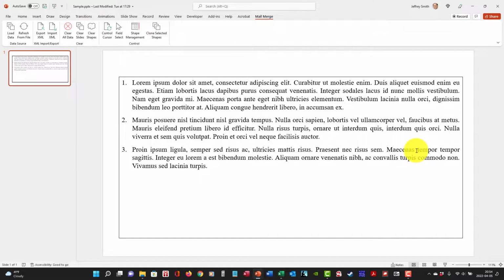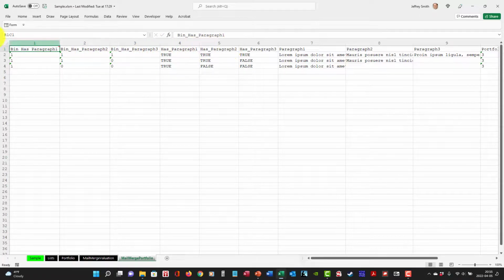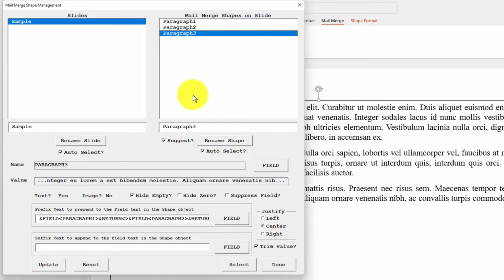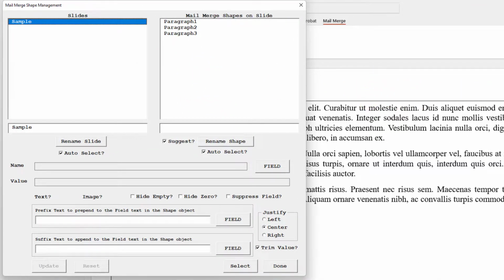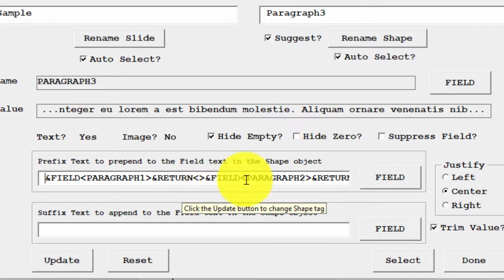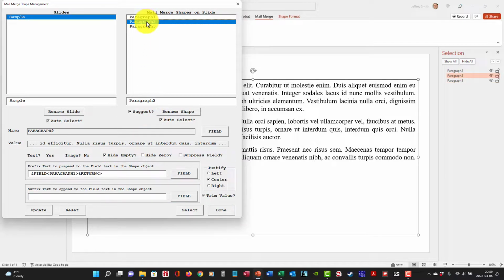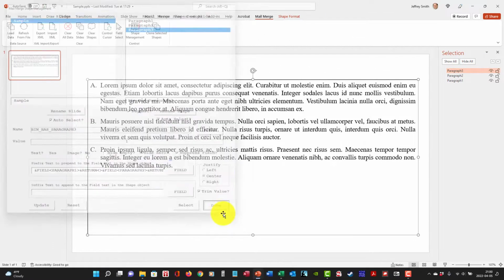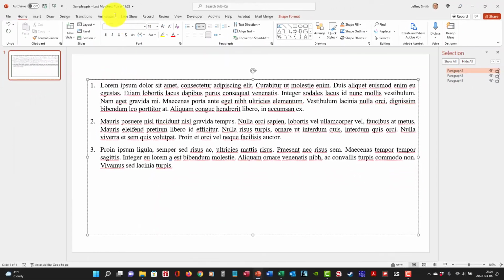PowerPoint for Mail Merge for Text and Image - 2016; Part 3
A quick overview of my PowerPoint Mail Merge software - 2016; Part 3. The software is very basic; I wrote it in Visual Basic for Applications. Text and limited pictures (images) are supported. The Mail Merge software tags Shape objects with a reference to the field name in a plain text "Comma Separated Values" (*.csv) or "Tab Delimited" (*.txt) file. The Mail Merge specifications in the presentation can be exported to a plain text XML file, and then imported later.
Please go to the Free downloads link on my About page.